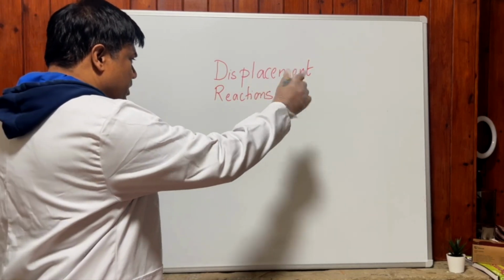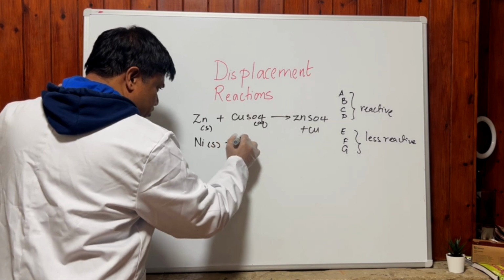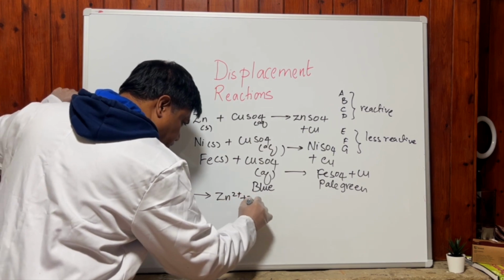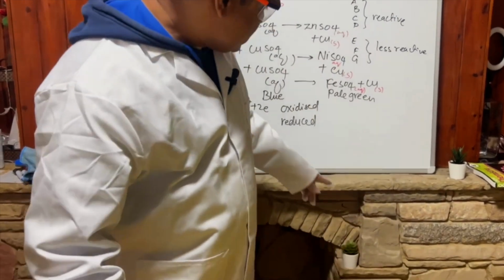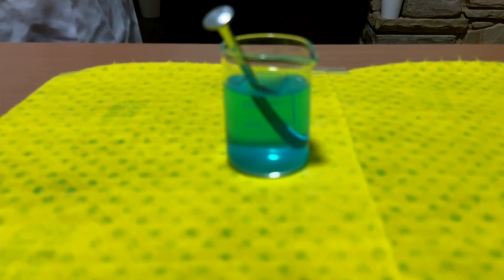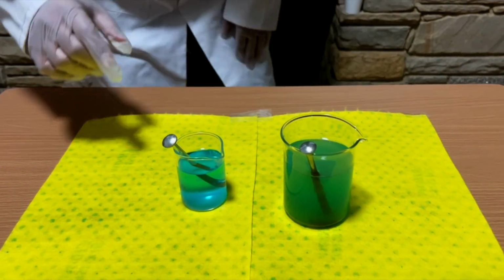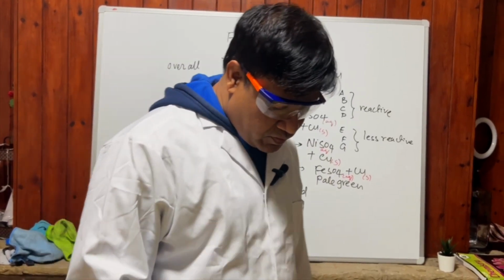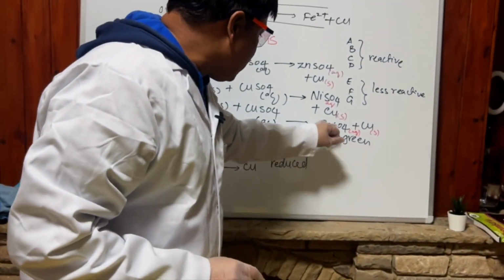Displacement Reactions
Hi guys! here is my new interesting topic displacement reactions, I have demonstrated a small reaction in this video. Hope you understand and learn the topic.

Please do not conduct any experiments without precautions and PPE.
To be done only in supervision.